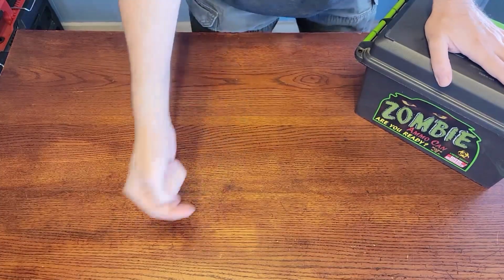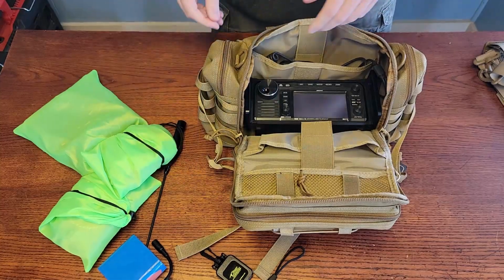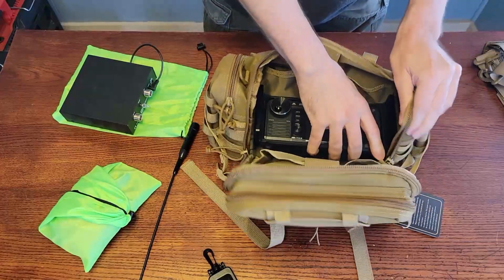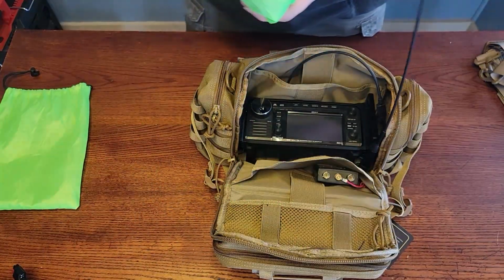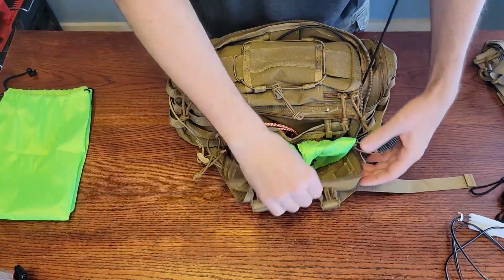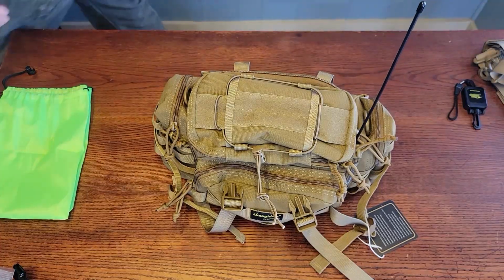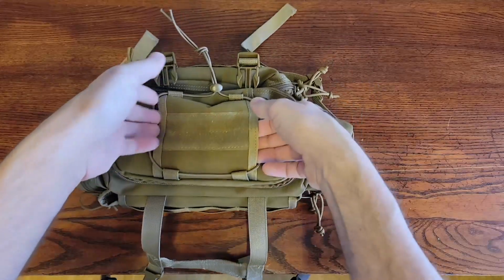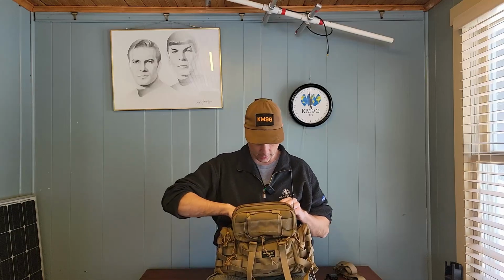IC-705: The UPGRADED Go Bag I've Been Waiting For!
I love me some bags!  The more pockets, the more betterer!  Come inside and help me get this go-bag setup.  This is gonna be EPIC!

👉 The Bag (15x9x6 Version)
👉 Icom IC-705 All band/All mode radio
👉 Coax Jumper
👉 BNC Binding Post Adapter
👉 Small Black Mesh Bags
👉 Zombie Green Ditty Bags
👉 Windcamp ARK-705 Cage
👉 Windcamp RC-2 Antenna Mount
👉 T240-43 Ferrite Cores
👉 HYS NL-R2 2m/70cm antenna
👉 Elecraft T1 Tuner (good luck!)
👉 USB-C to Micro-USB 10ft Gas Station USB Cable
👉 USB-A to Micro-USB 10ft Gas Station USB Cable